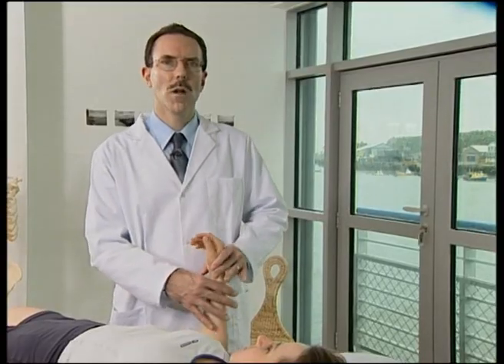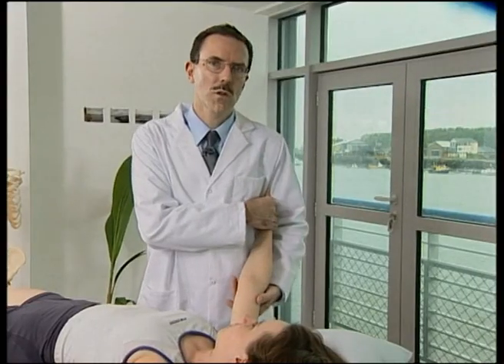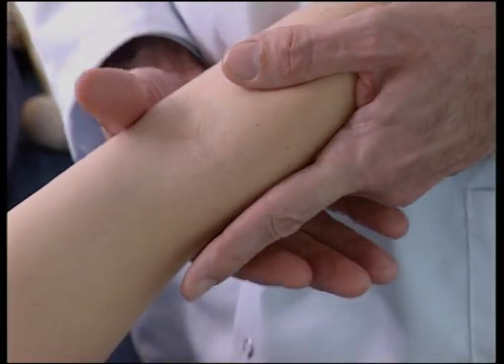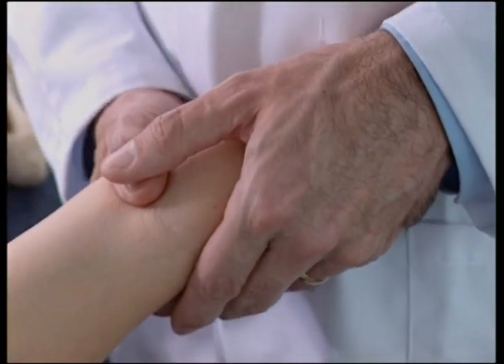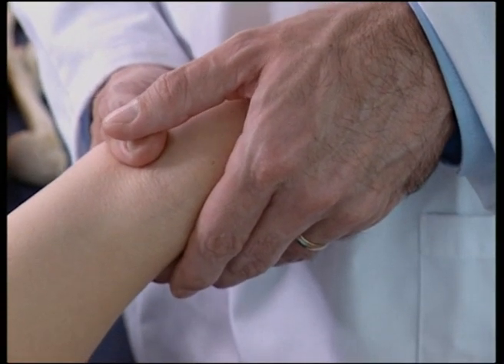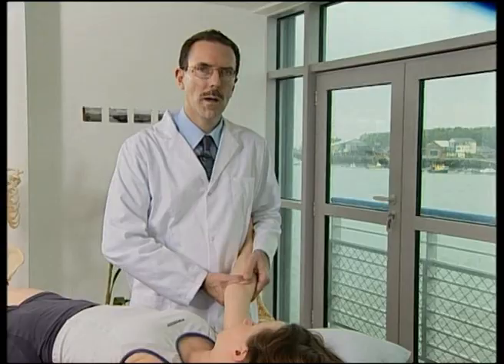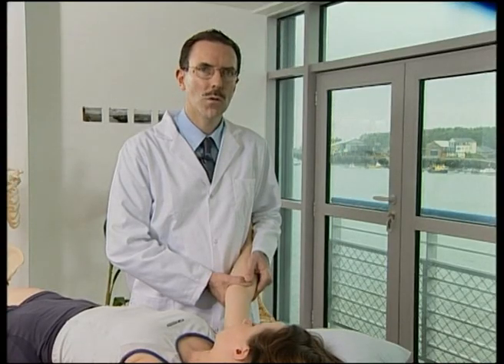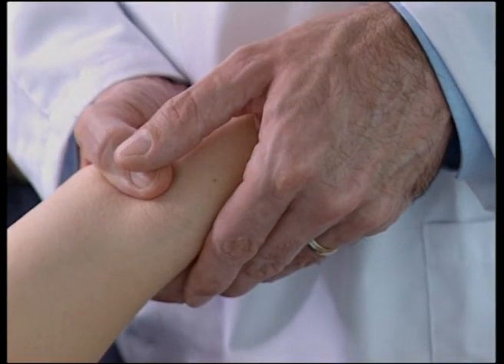Grade 5 Manipulation: Elbow Ulna- Humeral Joint Supine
Joint mobilisation of the elbow has been shown to decrease pain and improve functional grip in patients with elbow pain.